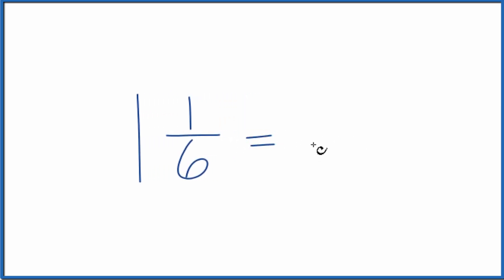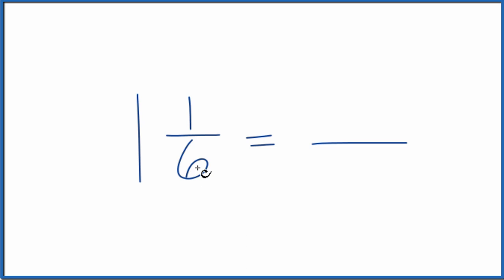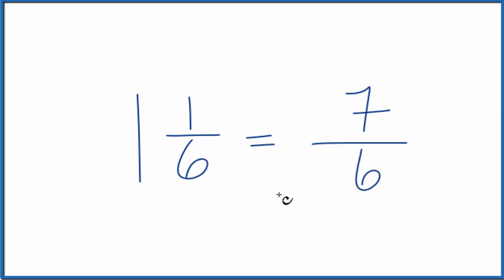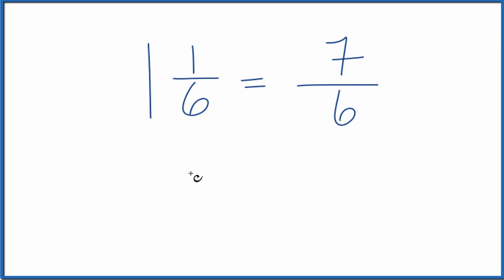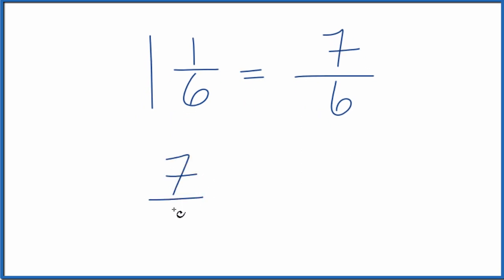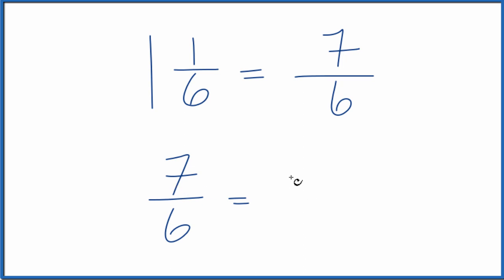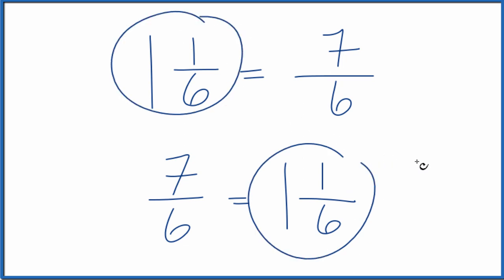Write 1 1/6 as an Improper Fraction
To change a mixed number like  1 1/5 (one and two-sixth) to an improper fraction, follow these steps: